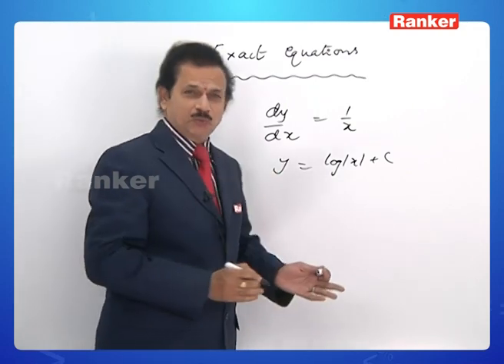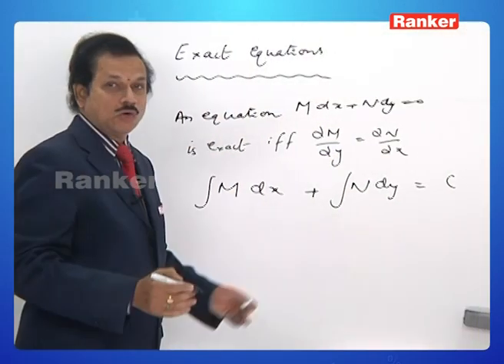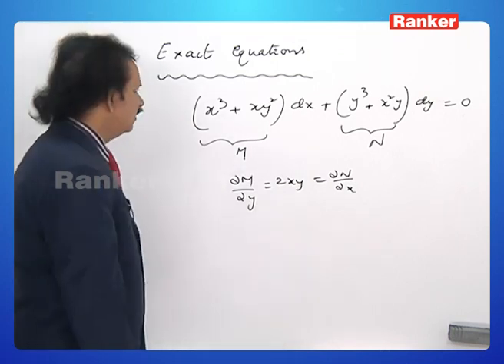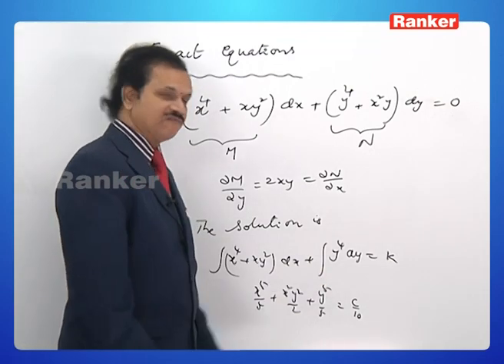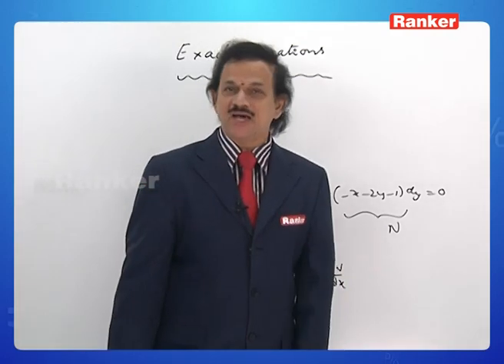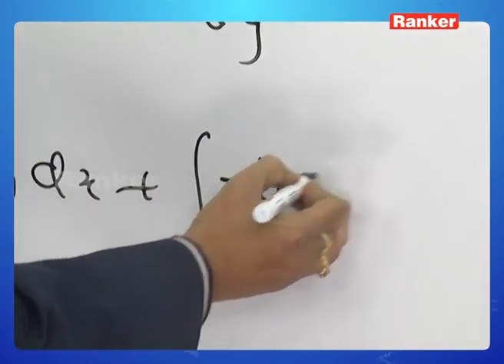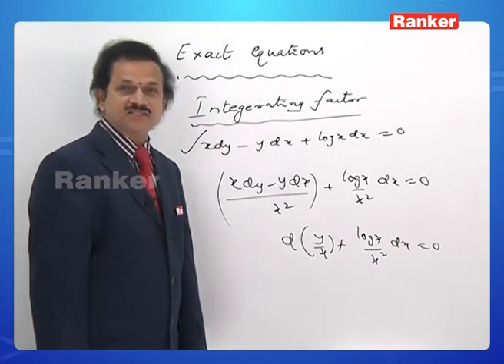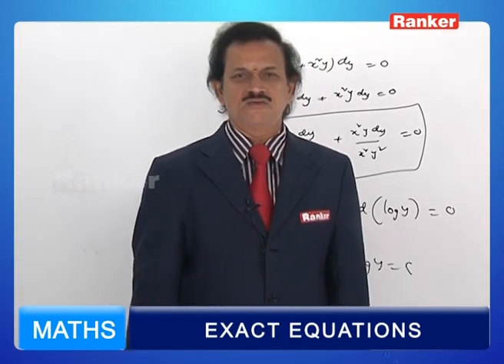Calculus, Mathematics by K.V.Mallikarjuna Rao sir | Differential Equations | Exact Equations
In this video Limits of Calculus (Differential Equations) related to mathematics is explained by K.V.Mallikarjuna Rao sir which are best videos for the preparation.

Rankers Learning
Street No:12, Himayath Nagar,
Hyderabad - 500029